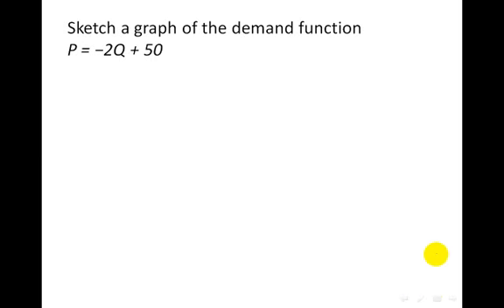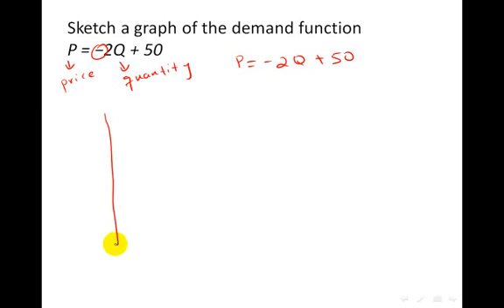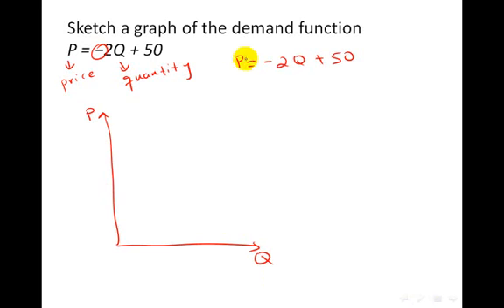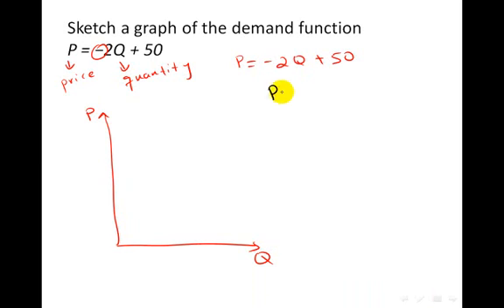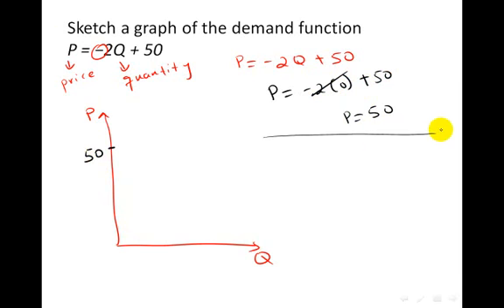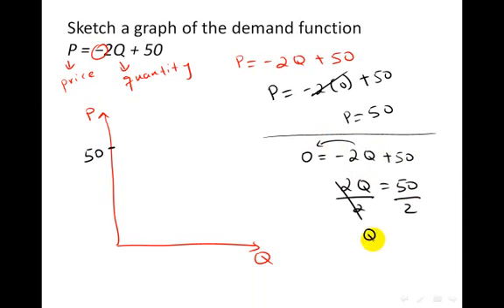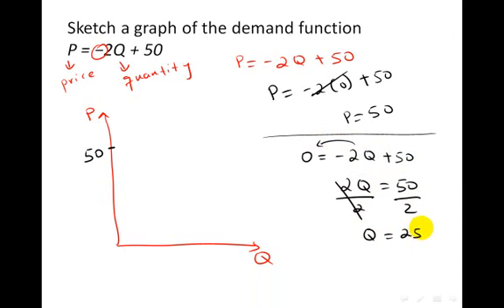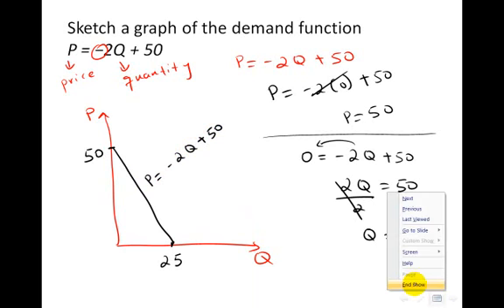supply and demand